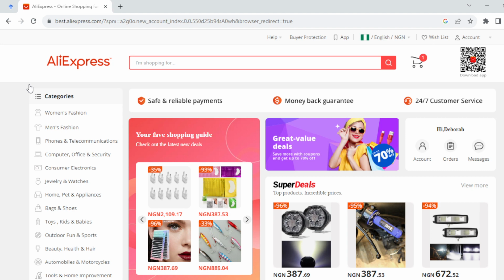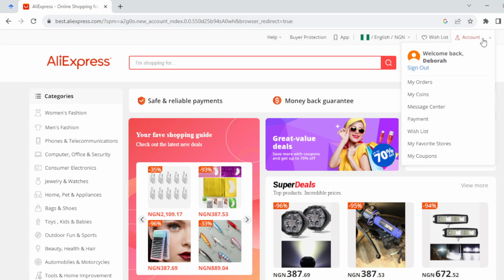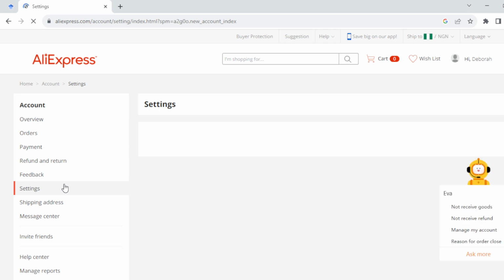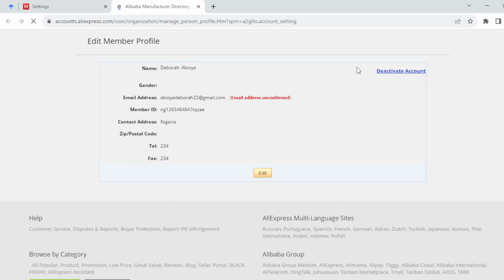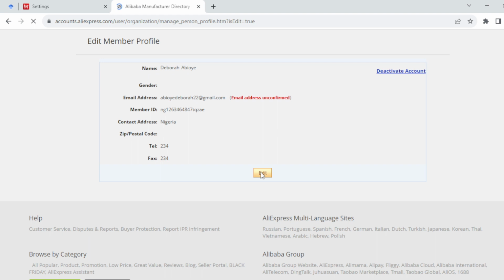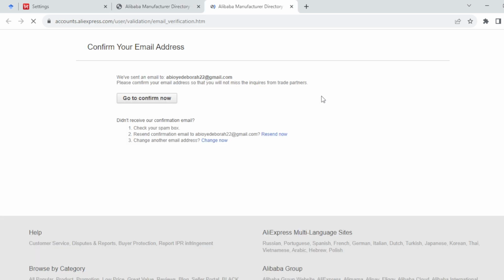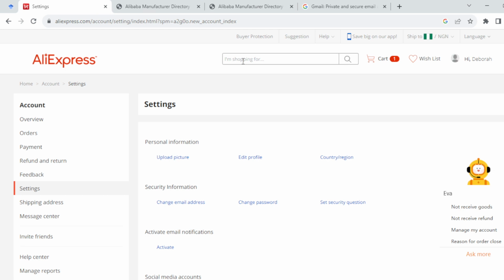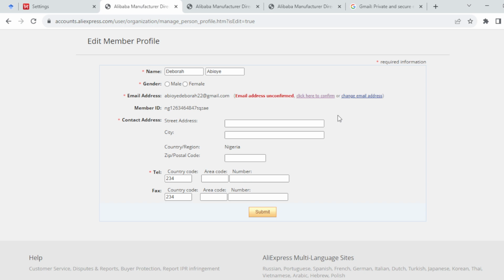How To Verify Account On AliExpress (Quick Tutorial)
Today we talk about How To Verify Account On AliExpress, so stay until the end of the video to see the full explanation.